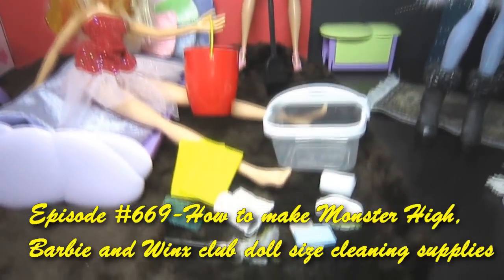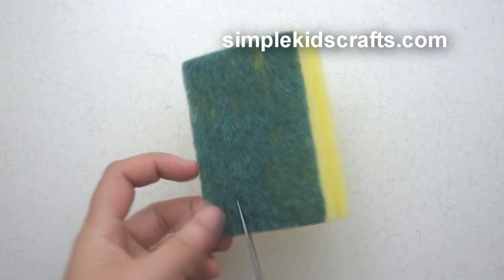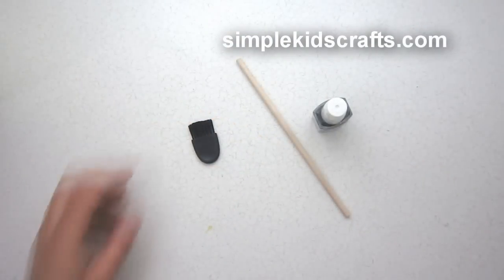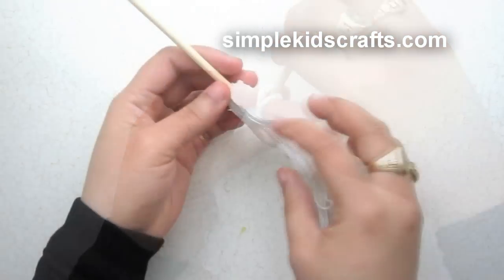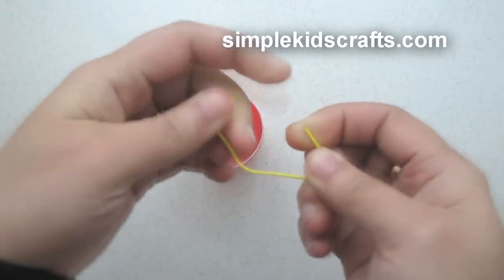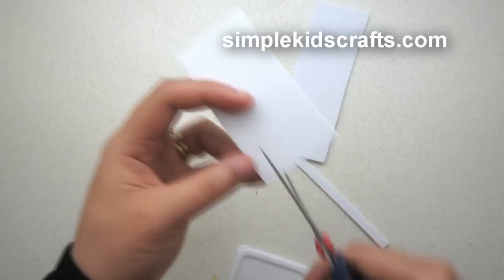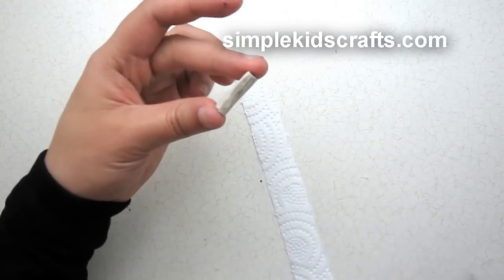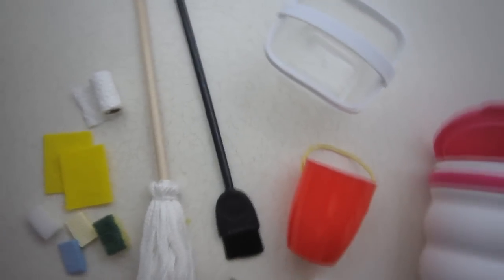Make doll cleaning supplies - Recycling - Doll Crafts - simplekidscrafts - simplekidscrafts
In this video we will show you how to make realistic cleaning supplies for Monster High, Barbie & Winx Dolls - 10 crafts in 1 videoSimple Kids Crafts is a video blog dedicated to children's arts and crafts, as well as sharing craft recipes and experiments.. We offer easy and simple crafts with step by step instructions, coloring pages, school resources, educational materials, arts and science projects for kids, parents and teachers and all for FREE!

XOXOXO,
Merve